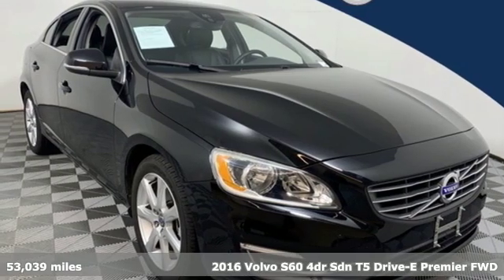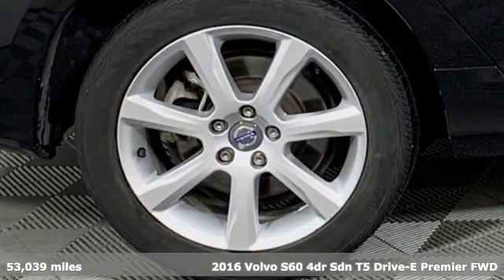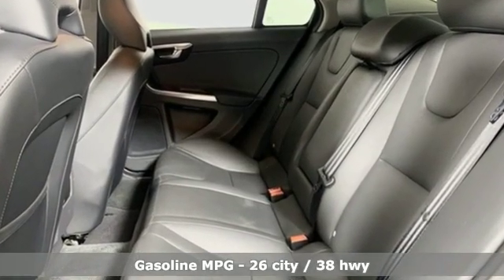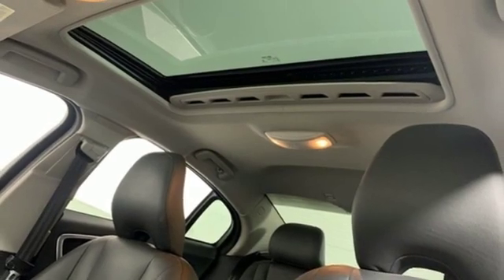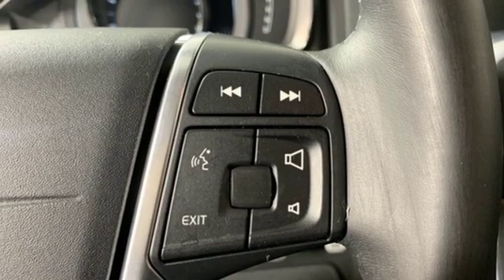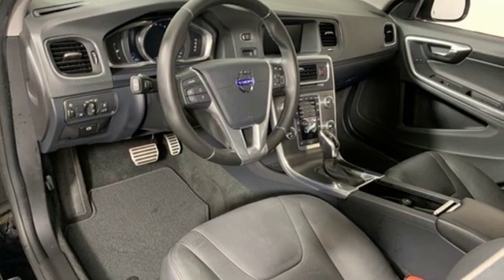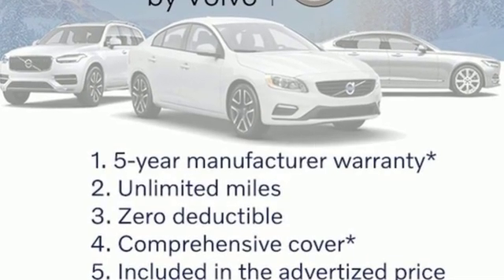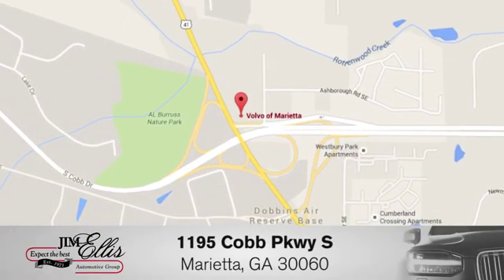Used 2016 Volvo S60 Marietta, GA Atlanta, GA Q11267 - SOLD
Year: 2016
Make: Volvo
Model: S60
Trim: T5 Drive-E Premier
Engine: Drive-E 2.0L I4 16V Turbocharged
Transmission: Automatic with Geartronic
Color: Black
Interior: Off-Black
Mileage: 53039
Stock #: Q11267
VIN: YV126MFK2G2397002
2016 Volvo S60 T5 Drive-E Premier Certified. brbr*PREMIERbr*SPORT PEDALSbr*HEATED FRONT SEATSbr*ORGINAL MSRP 38,230br*8/19/2015brbrAdvertised price includes the Volvo Certified Warranty for 5 years with no mileage restrictions!brWhy buy Certified by Volvo?brVolvo Certified Pre-Owned Details:br* 60 month/ unlimited mile warranty from the vehicles original in-service datebr*170+ Point Inspection from a certified Volvo technicianbr*Roadside Assistancebr*Warranty Deductible: $0br*Transferable Warrantybr*Warranty valid at any Volvo dealer in the United Statesbr* Volvo has several affordable options that can extend your warranty up to an astounding 10 Years and Unlimited Miles!br*Complete understanding of the vehicle you are buyingbrbrbrVolvo Certified Vehicles are an exceptional value because they are covered by one of the best warranties in the industry. Rated #1 by Intellichoice among Luxury Certified Programs for 10 straight years!brContact or visit Jim Ellis Volvo Cars of Marietta to find out more info on this vehicle or other certified inventory! brbrbrCARFAX One-Owner. 26/38 City/Highway MPGbrbrVolvo Cars of Marietta is a member of the Jim Ellis Automotive Group. Over 400 Years of Volvo Sales, Service and Parts combined experience. We shop our competition daily to ensure you get the right car for the right price, right now! Please call to confirm availability.

Address:
1195 Cobb Parkway S